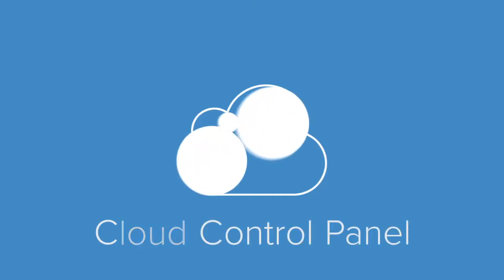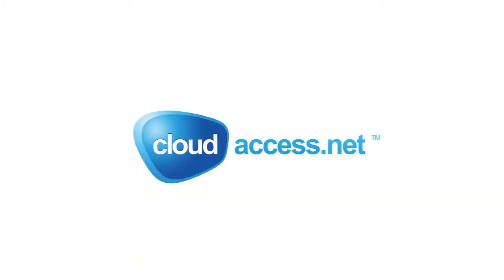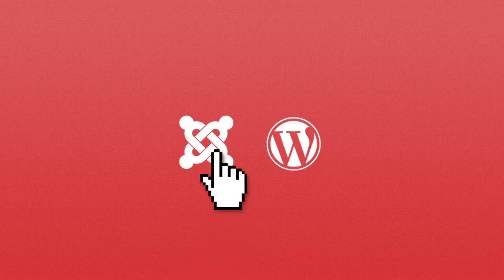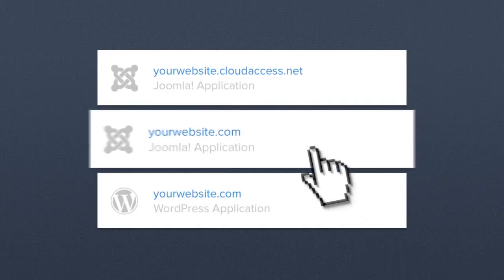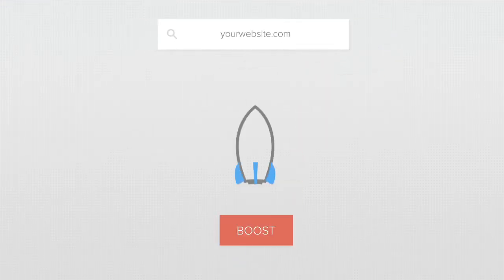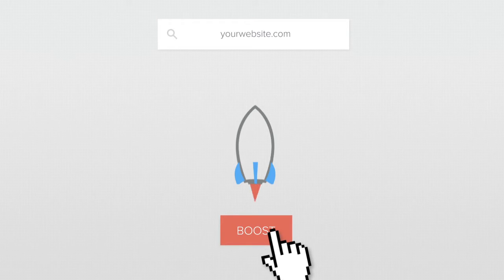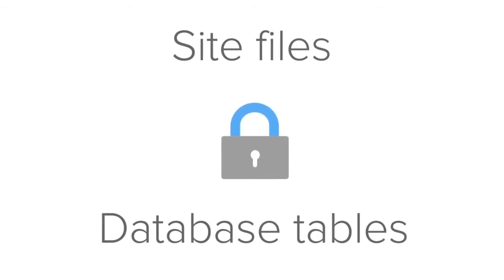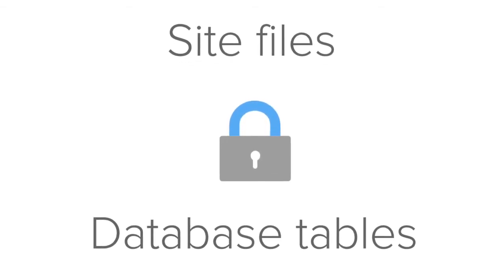Create Your Online Presence with the Cloud Control Panel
Launch and develop your own Joomla or WordPress website using the CloudAccess.net Cloud Control Panel (CCP).

We are a complete web hosting and support platform we're ready to help you create your online presence today.